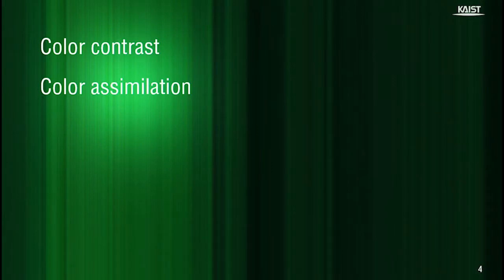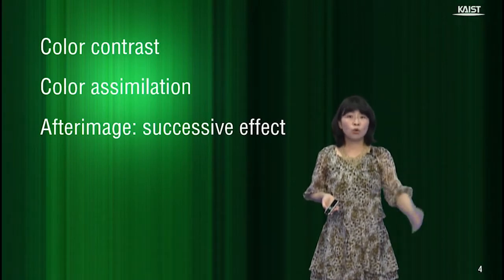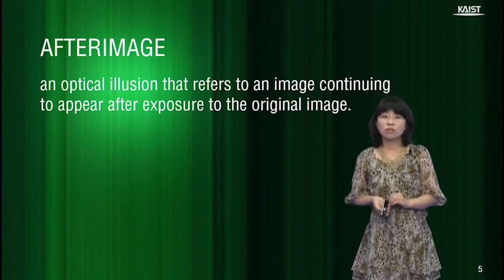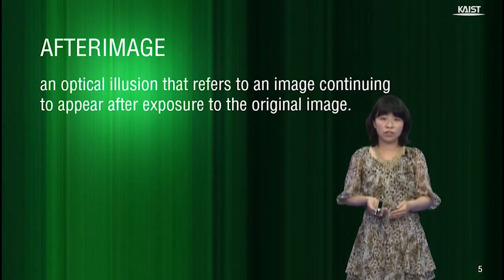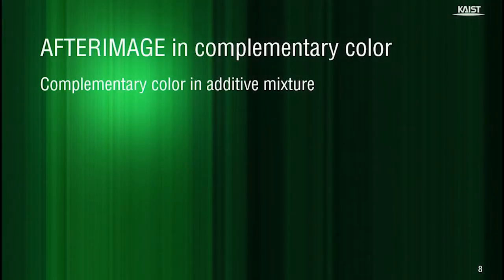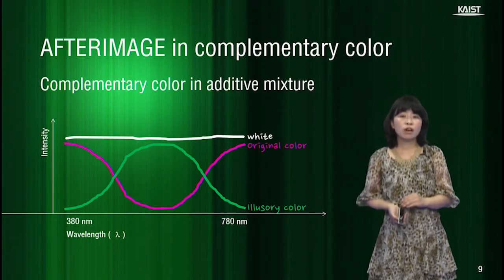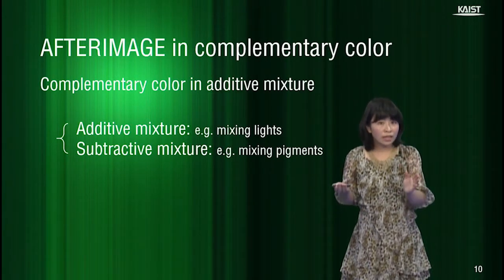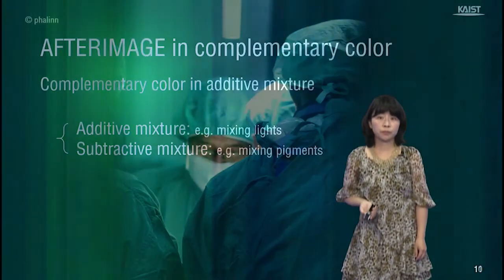CED lecture: afterimage